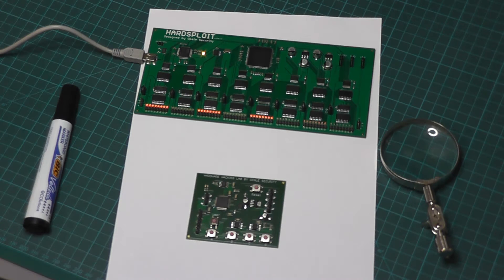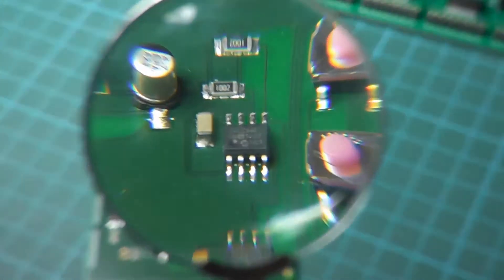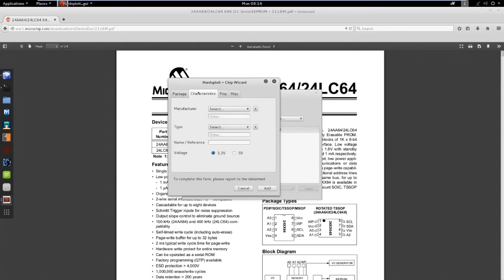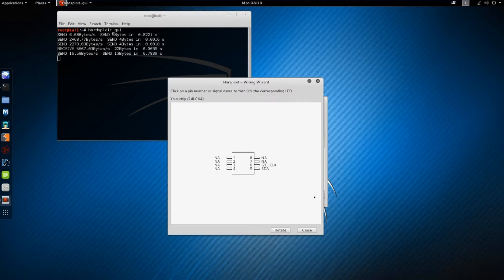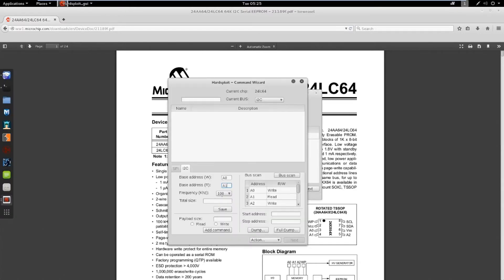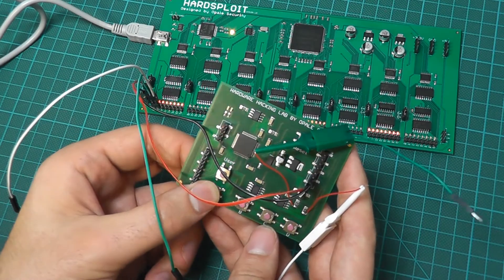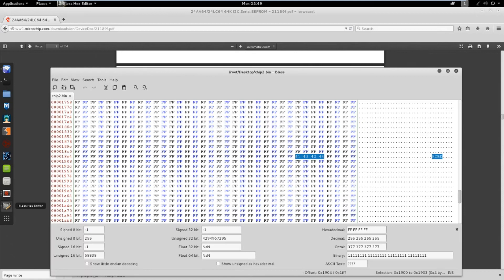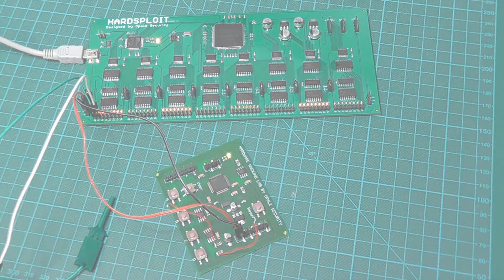Hardsploit: Playing with I2C electronic buses & I2C memories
Short tutorial where you will learn how to use Hardsploit for I2C